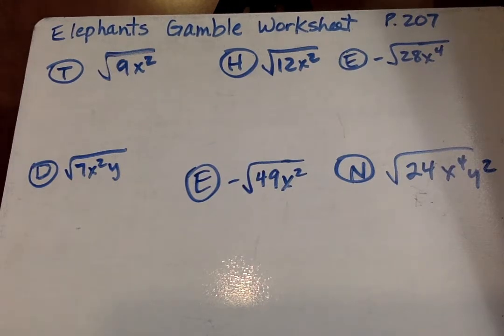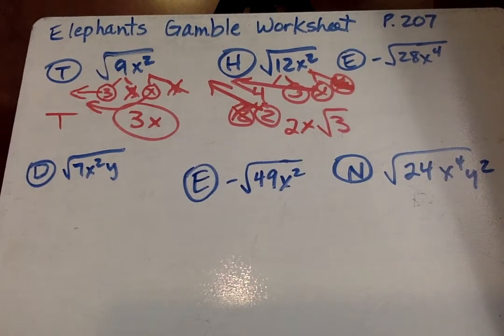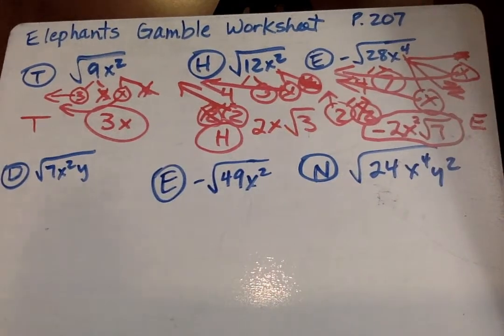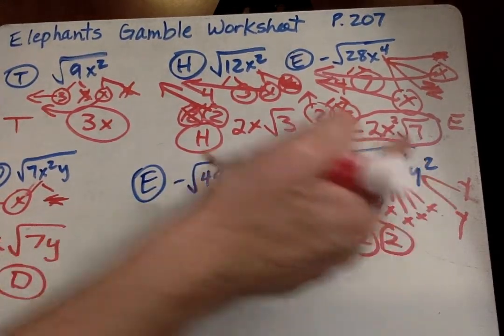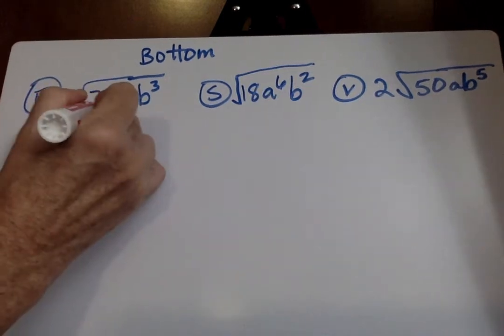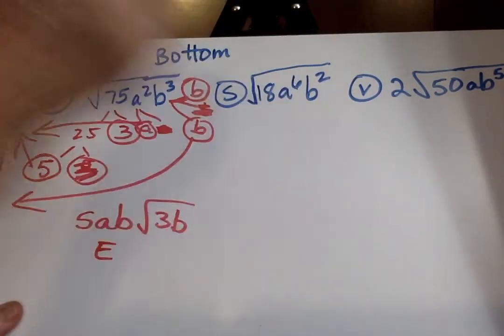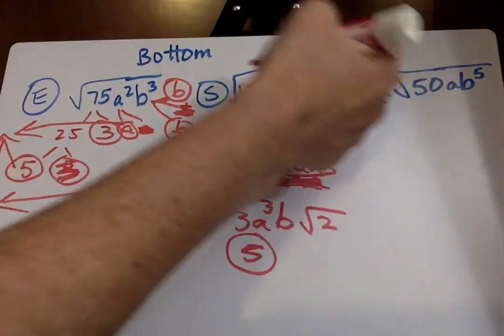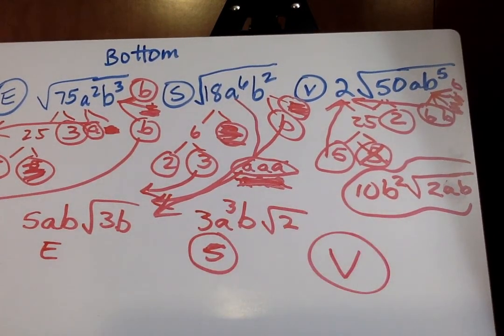SM1 H Elephants Gamble Worksheet - Simplifying Radicals